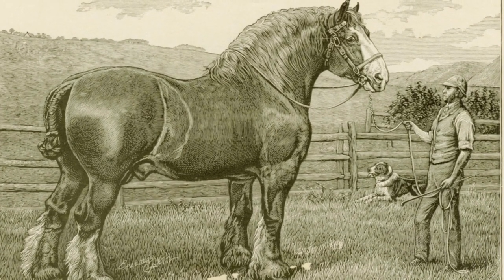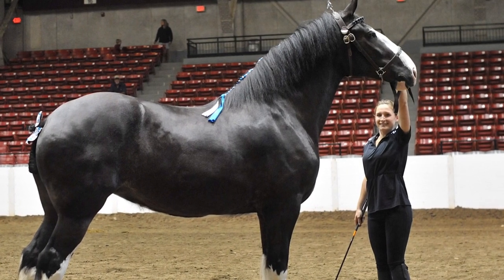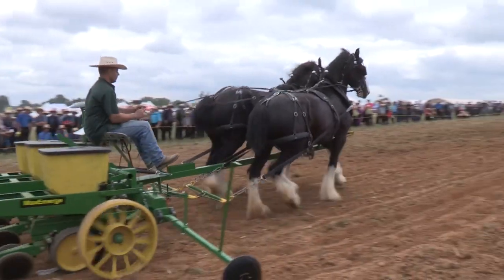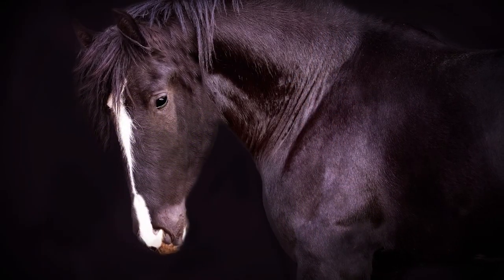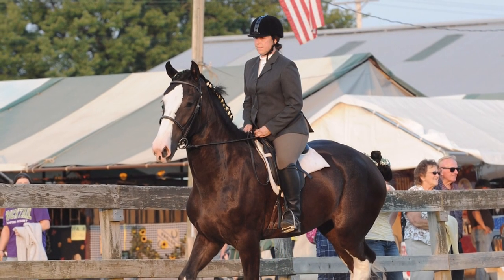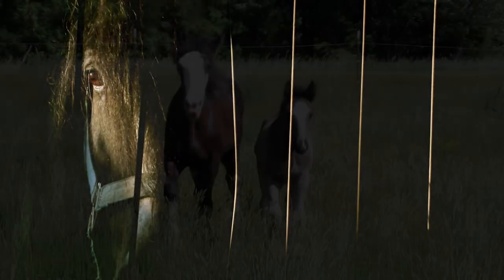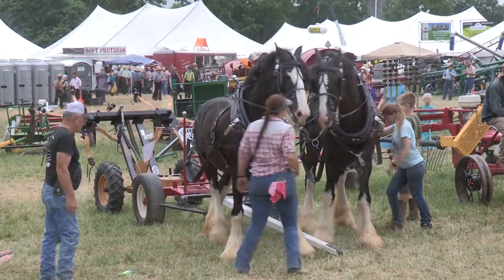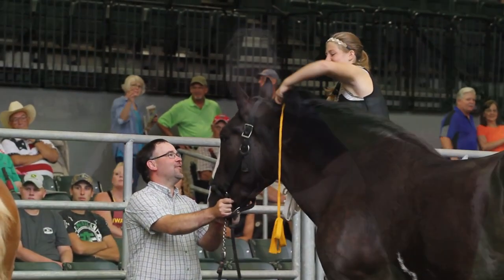Shire Horse Promotional Video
All about the American Shire Horse and the Association which protects the registry, serves enthusiasts and educates the public on this magnificent draft horse.